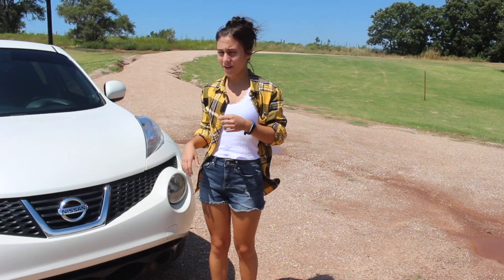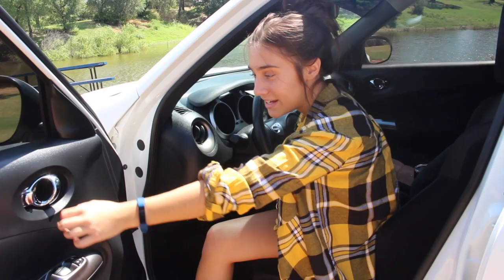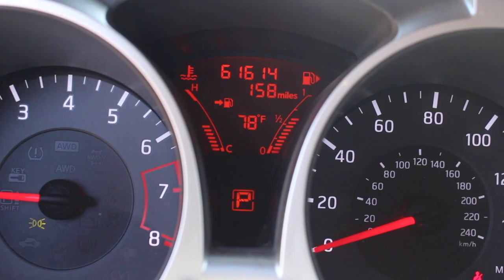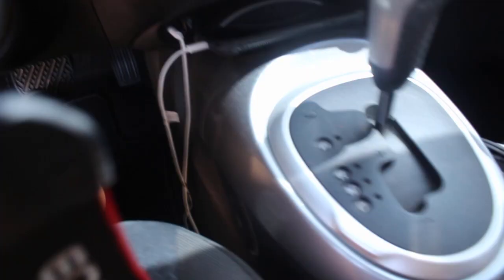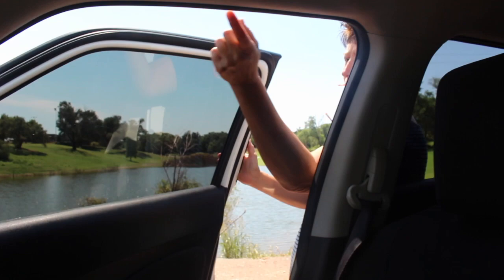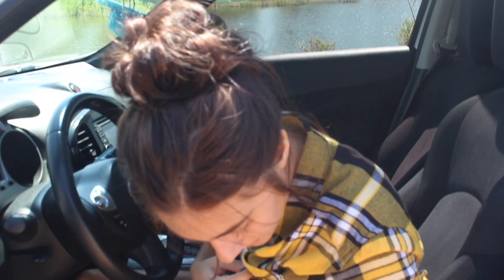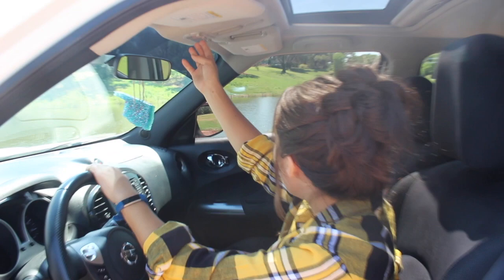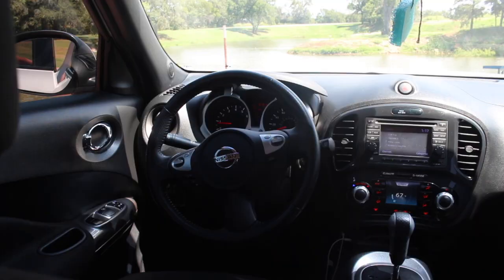MY NISSAN JUKE CAR TOUR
This is a little car tour of my Nissan Juke that was gifted to me for my birthday.